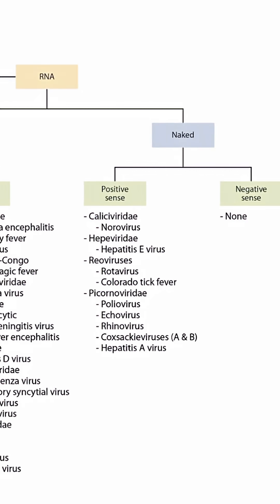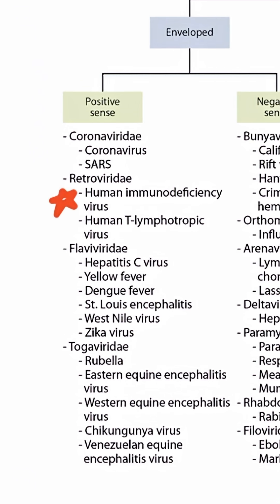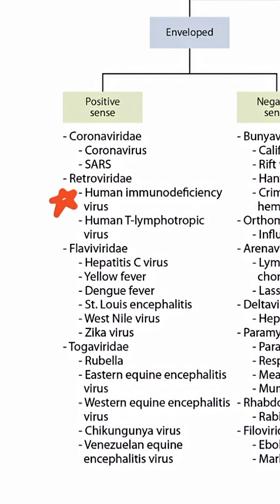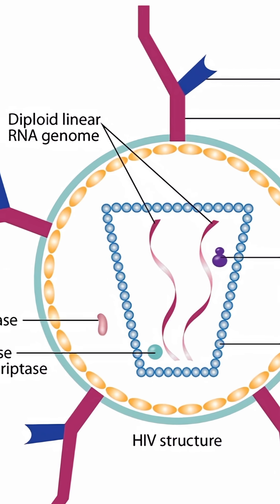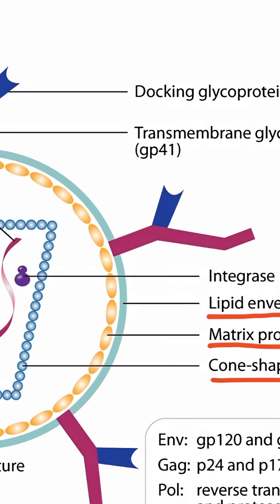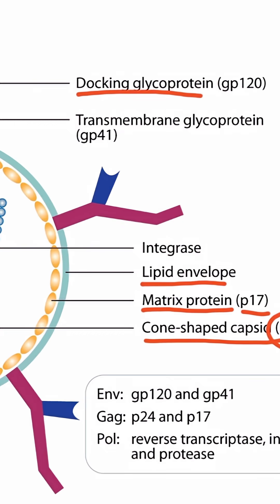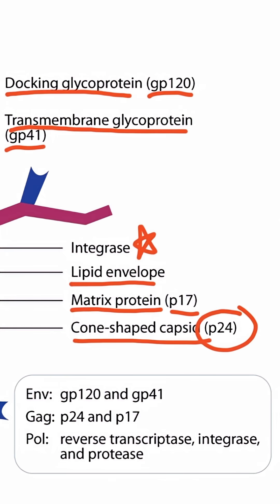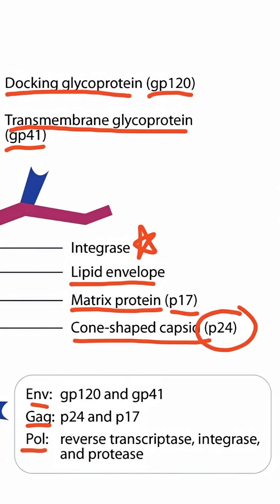Human Immunodeficiency Virus — Know the virus behind immune collapse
If you’re learning how to pass USMLE Step 1, HIV is a must-know. From CD4 depletion to opportunistic infections, this virus connects immunology, virology, and high-yield pathology in one package.